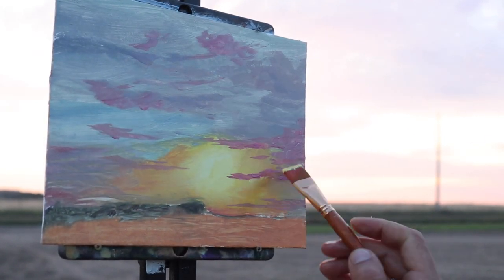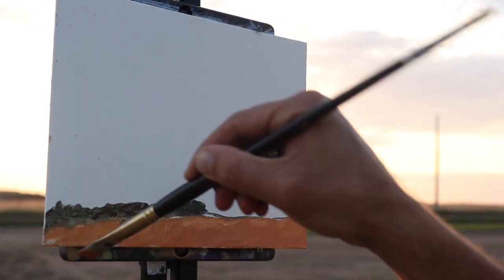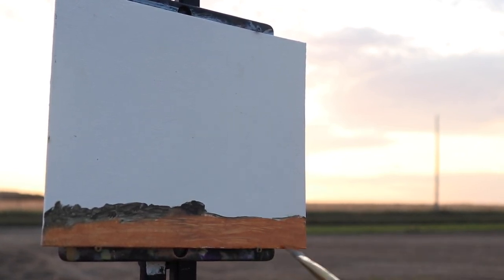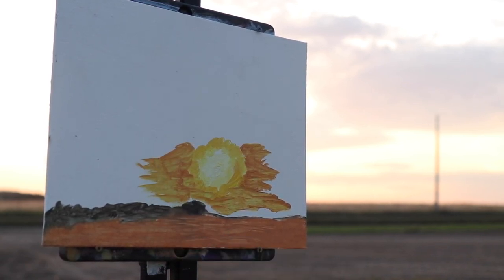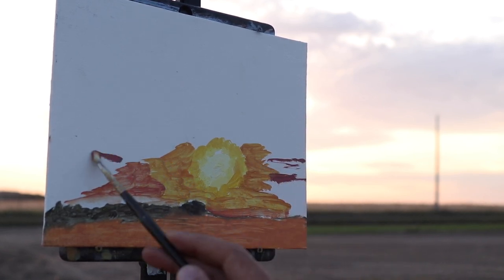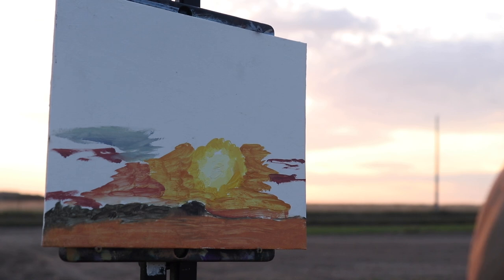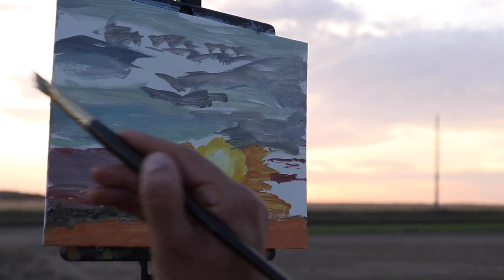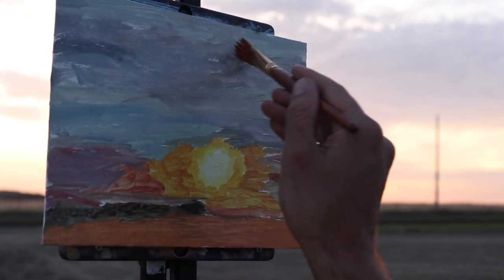The Secret Trick to PLEIN AIR Painting Sunsets!